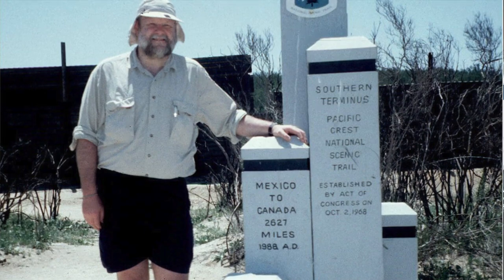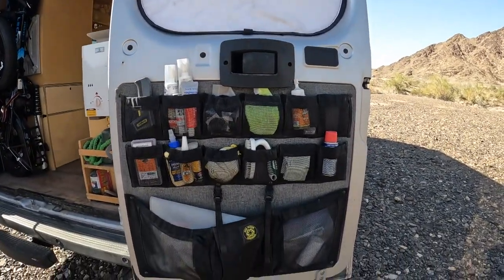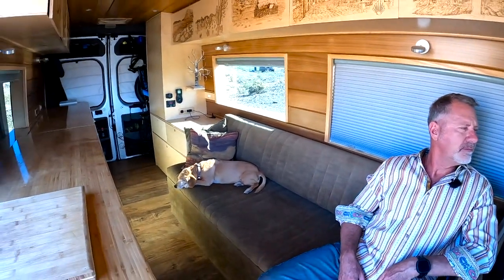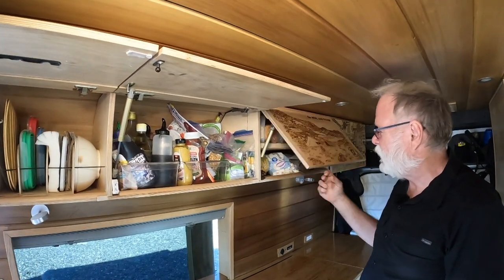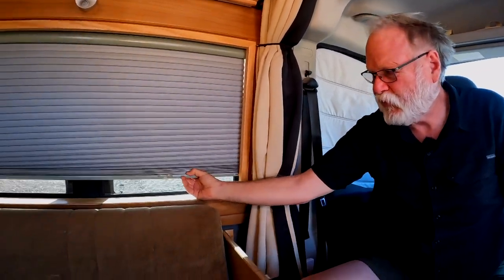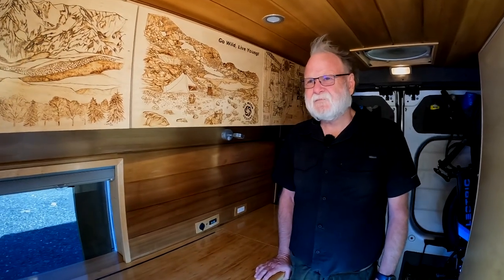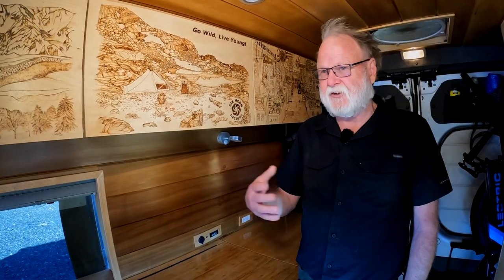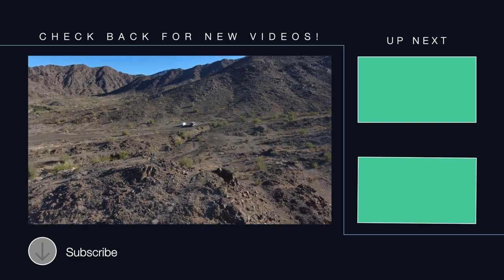Tesla Powered Off-Grid Promaster Genius Build Better Than a Revel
In this vanlife van tour video, we catch up with long time van life OG, Ron Moak, Owner of Six Moons Designs tents and backpacks, He walks us through his DIY build that is way better than any factory off-grid build I have ever seen and he opens up about how he got into the van life in the first place, how he's seen van life change over time, and why he designed his third and last van the way he did. This one ran longer than most because it was just so darn compelling that I had to keep it going.
How often do we get a chance to sit down with a van life traveler with so much background and life experience? This was a real treat.

My only regret is that two of my film files were corrupted towards the end of the interview and try as I did, could not be recovered and alas, Ron had already set out for his world adventure.

There was ONE question I asked that I want to at least share in the notes, which is; What advice would you give to a new van life traveler? His answer was to put your money into the reliability of the rig you choose and not the build. Citing that is far easier to deal with discomfort than it is a lack of mobility when broke down in the middle of a place that you don't want to be.

~Jamie